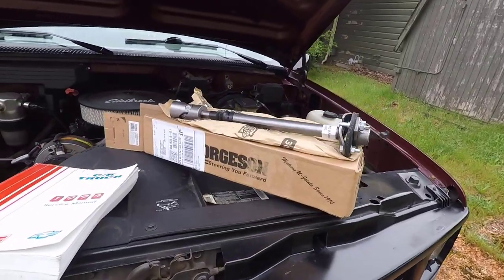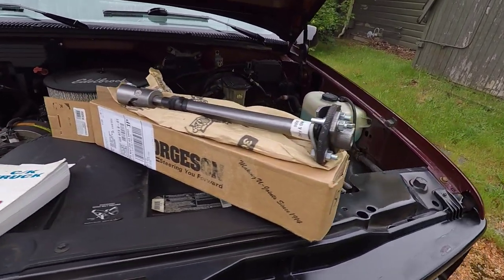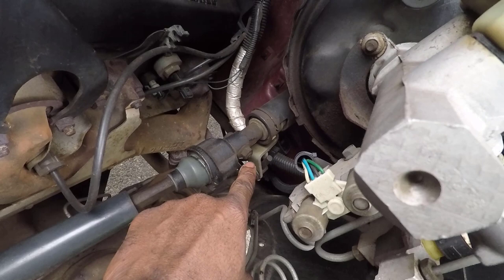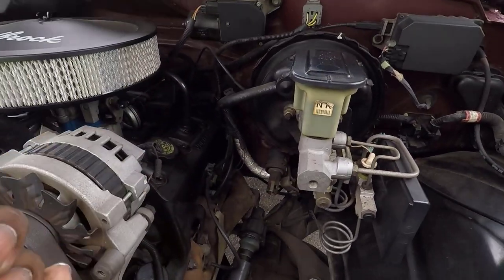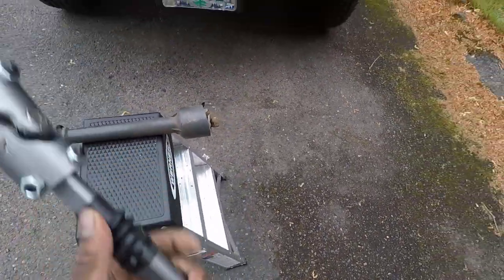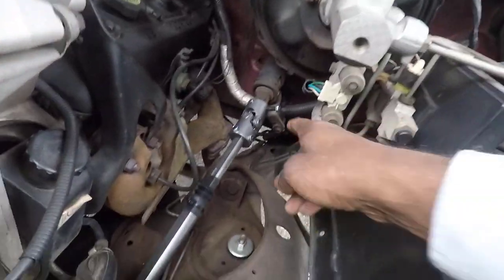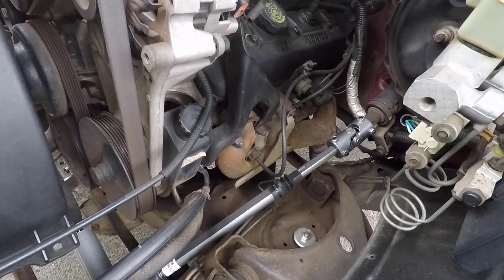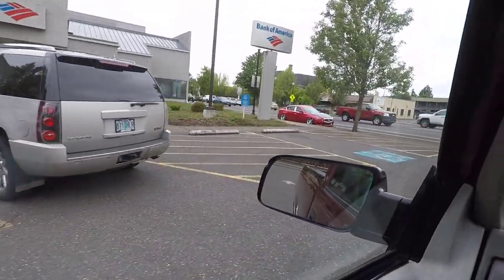Intermediate Shaft/Steering Shaft Replacement: 1994 Chevy C1500 (Borgeson 000936 Steering Shaft)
Today we are going to replace the intermediate shaft on my 1994 Chevy C1500 and see it we can improve the sloppy steering that these trucks suffer from. The intermediate shaft is also known as the steering shaft. Maybe we will just call it a steering intermediate shaft? Either way, let’s just hope this Borgeson 000936 Steering Shaft fixes the loose sloppy steering in my truck.

I purchased this Borgeson 000936 Steering Shaft for $220 on Amazon and it is supposed to fit 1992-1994 Full size Chevy & GMC trucks. This is a heavy-duty telescopic steel steering shaft. Connects from factory column to steering box. Includes complete rag joint and billet steel universal joint. And made in the USA since 1914.